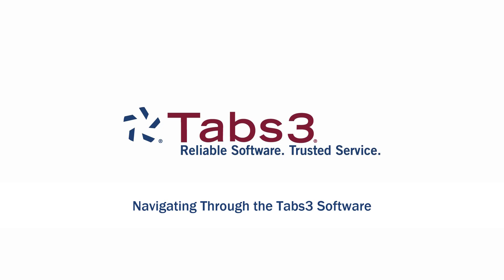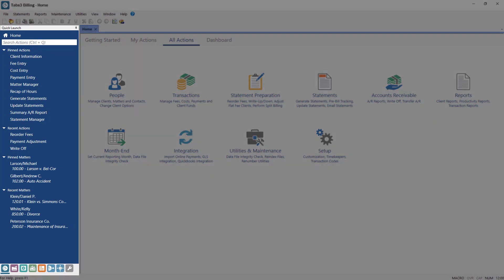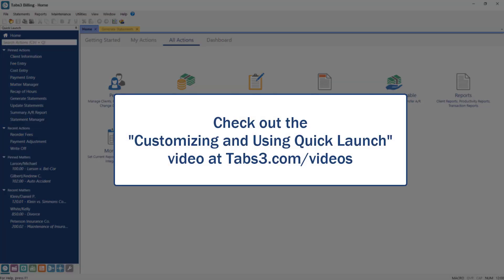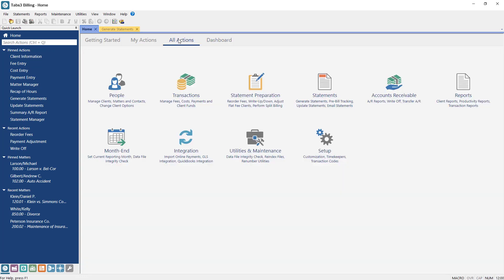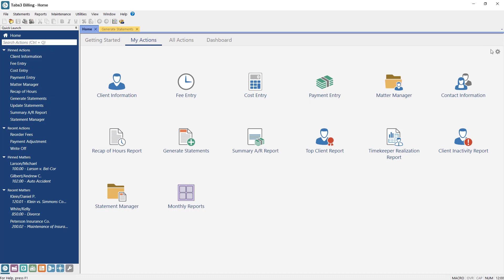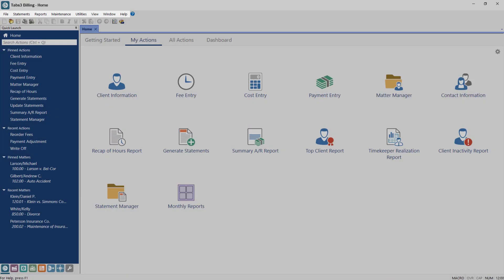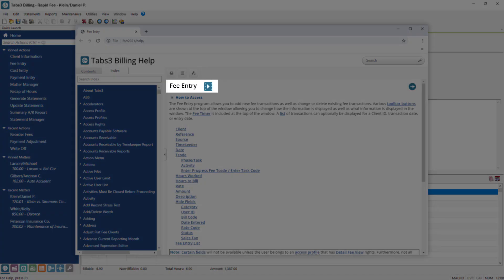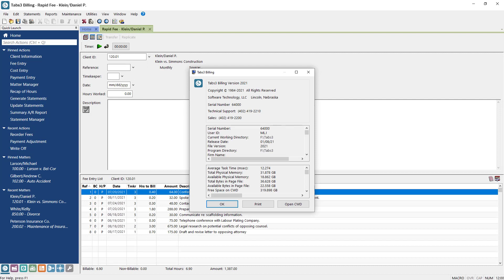Navigating Through the Tabs3 Software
Explore how to get around in the Tabs3 Billing, PracticeMaster, and Financials software.